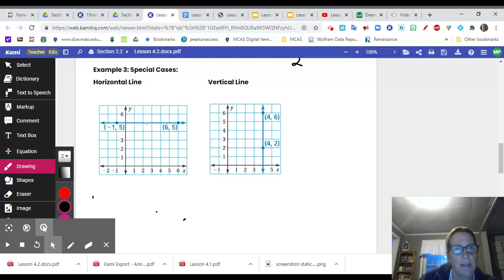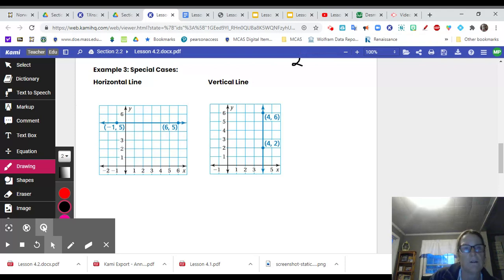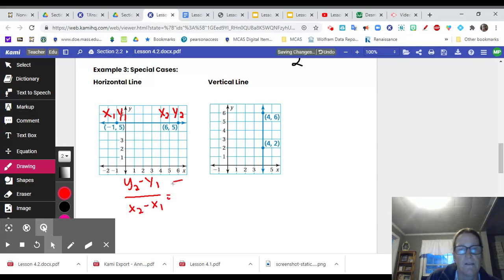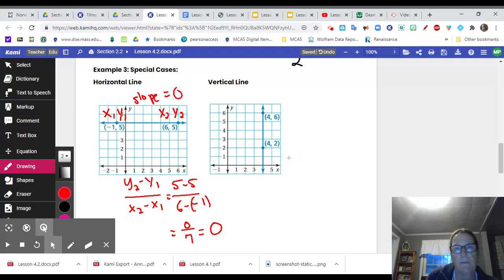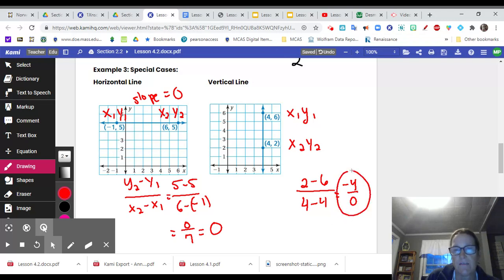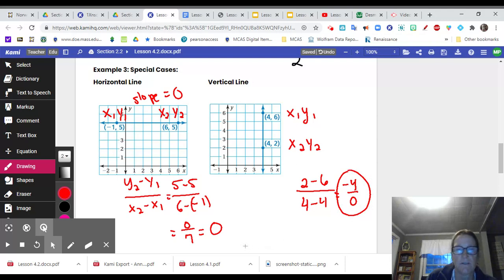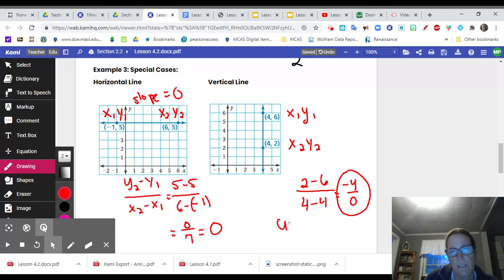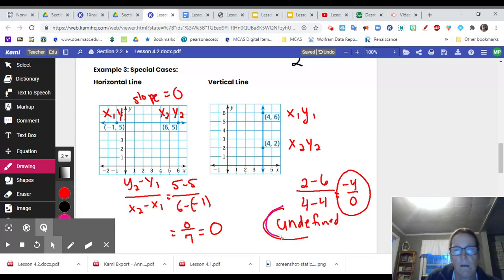Finding Slope of special cases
Zero and undefined slope